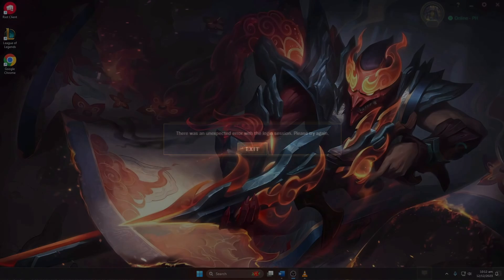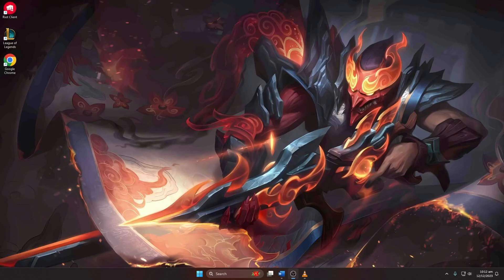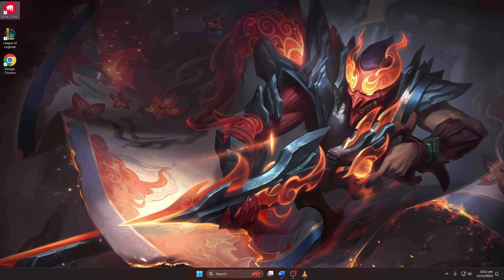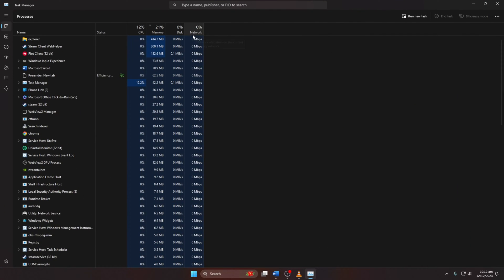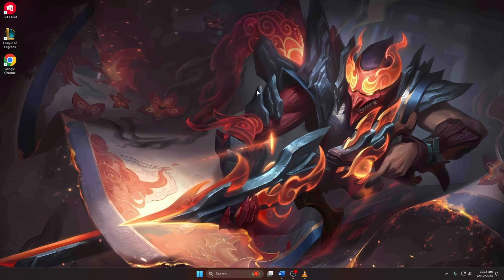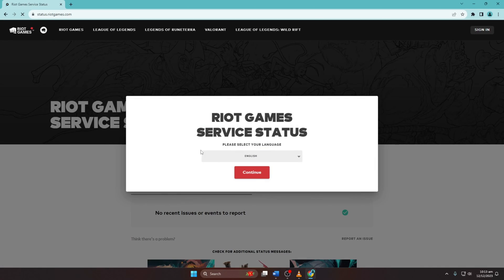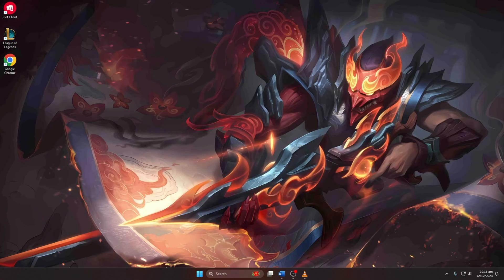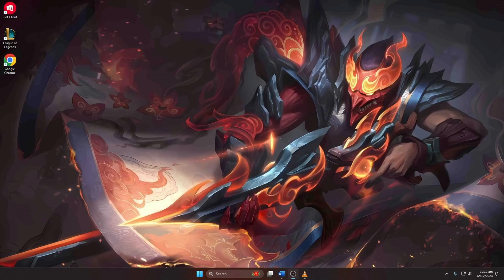How to fix Unexpected Error With League of Legends | Unexpected Login Error in League of Legends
Are you frustrated by an Unexpected Error With League of Legends? If your answer is yes, no need to worry. In this video, I'll guide you on how to fix unexpected login error in League of Legends wtih easily. If you're experiencing unexpected error occurred League of Legends or it's showing an error has occurred League of Legends, I've got you covered.

If you're wondering about unknown error in League of Legends or an unexpected error has occurred while attempting to join on LOL, watch the video guide. Discover how to fix unexpected login error - League of Legends". Follow the instructions carefully and learn how to fix unexpected login error.

00:01- Video intro
00:13- Solution 1: Disconnect VPN
00:26- Solution 2: Close Riot Client Process
00:51- Solution 3: Check Server Status
01:17- Solution ending